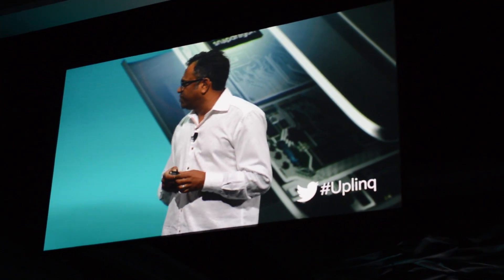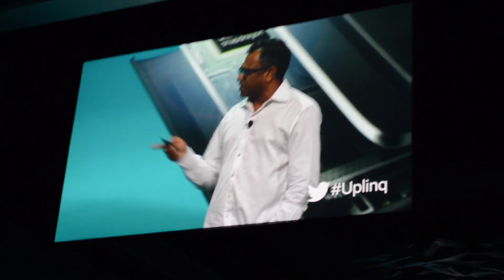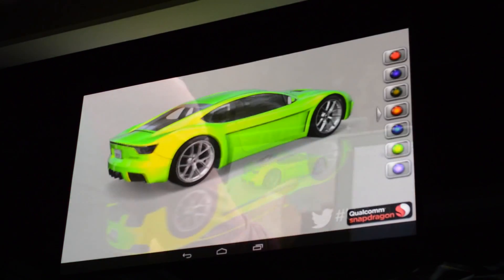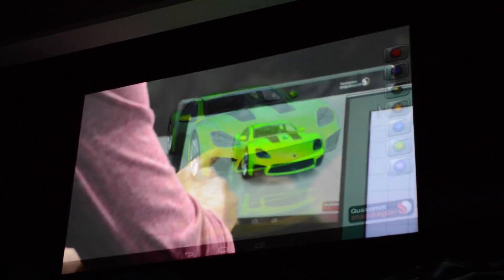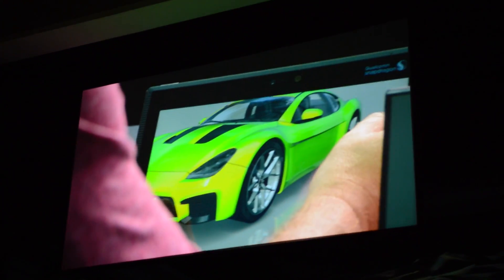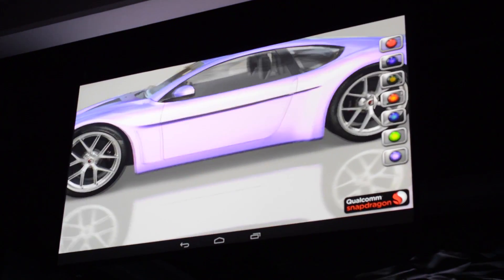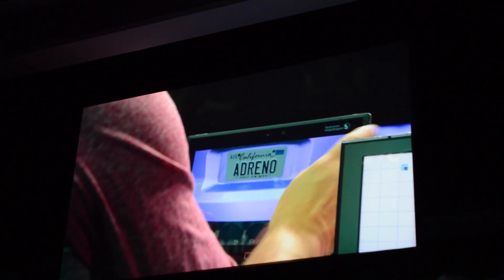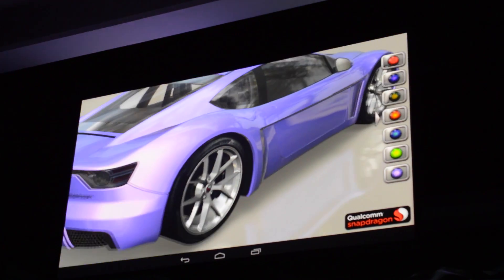Qualcomm Snapdragon 810 rendering demo - Uplinq 2014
Want to see the power of the next generation Qualcomm Snapdragon 810 processor? We got a quick taste of it at Uplinq 2014 and have the goods for you!